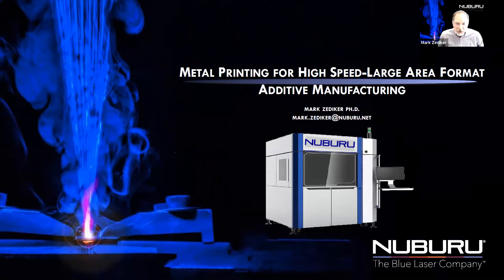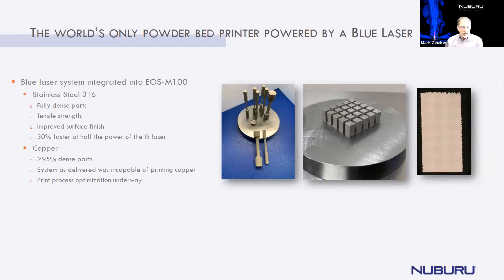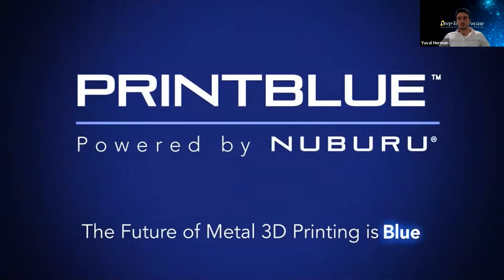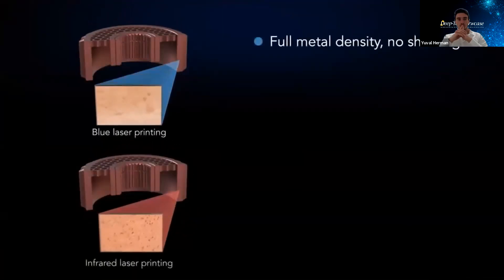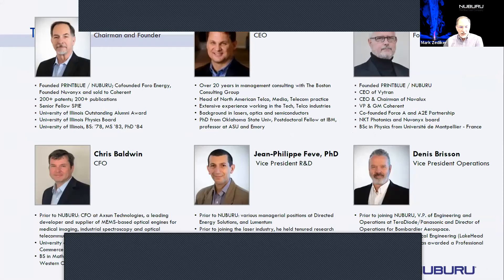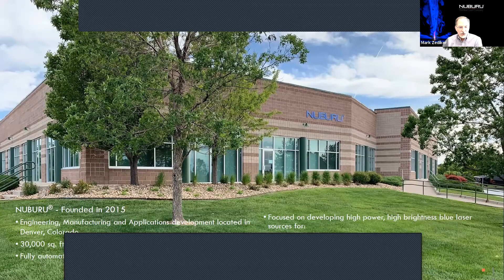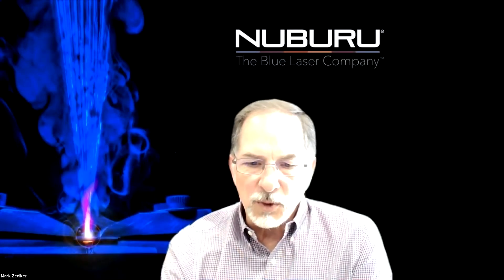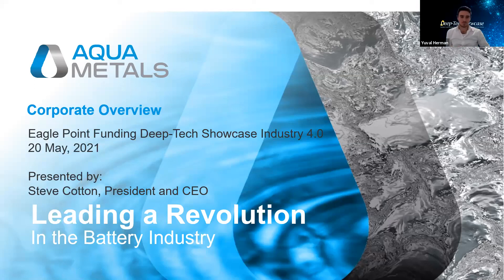Deep-Tech Showcase Industry 4.0: NUBURU